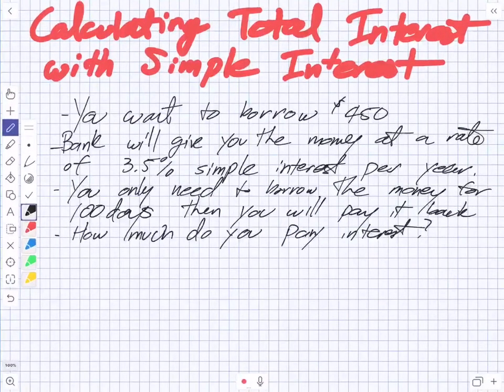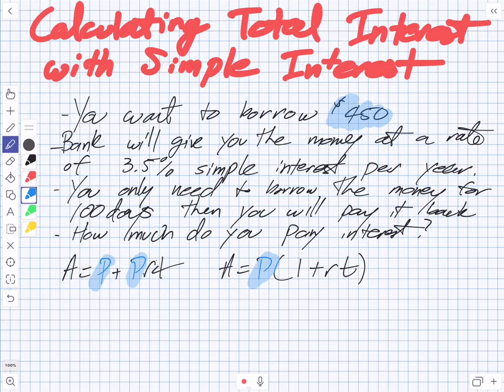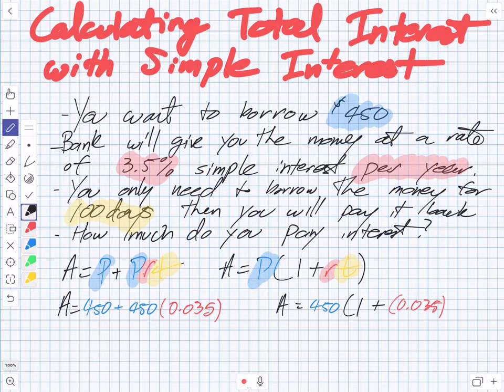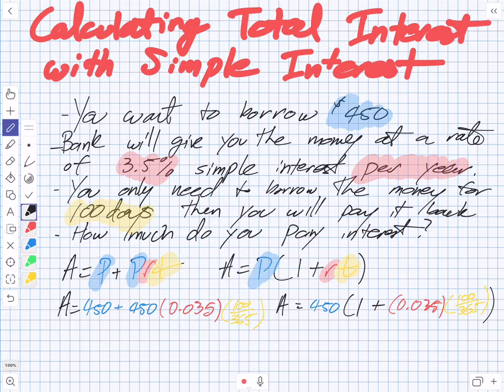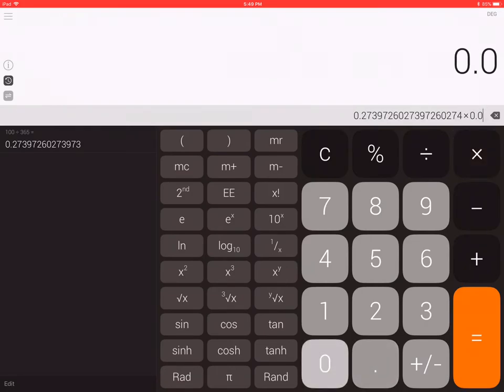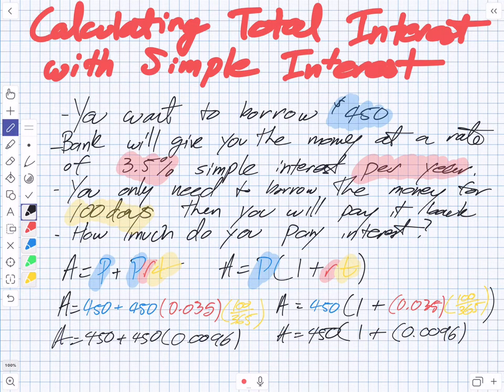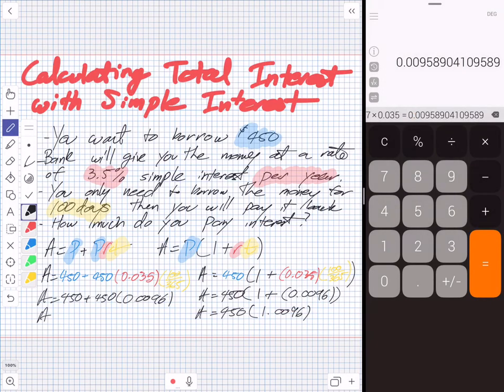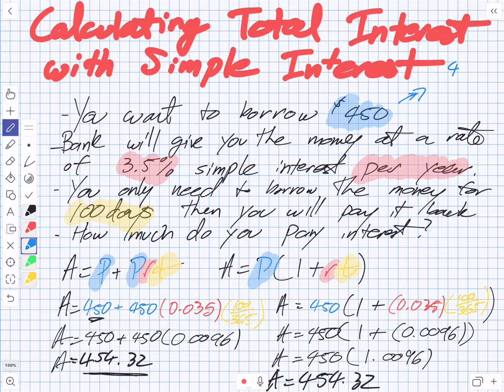Calculating Simple Interest (Grade 11 University)